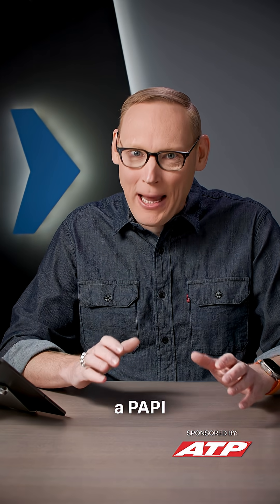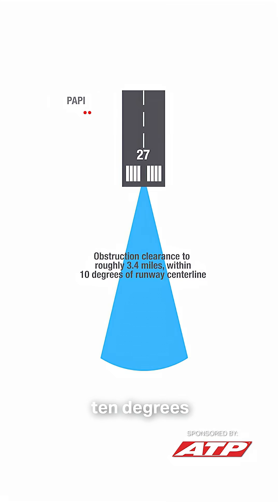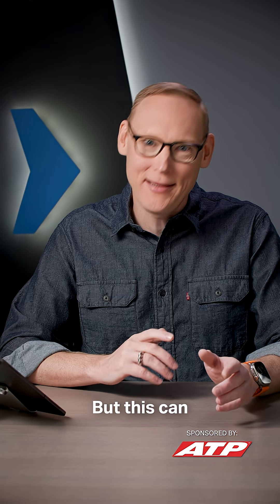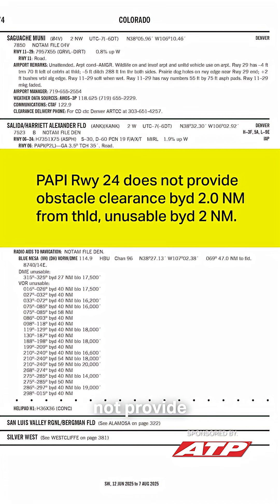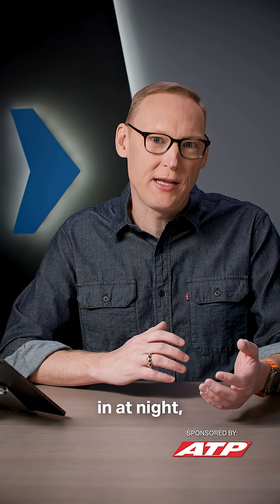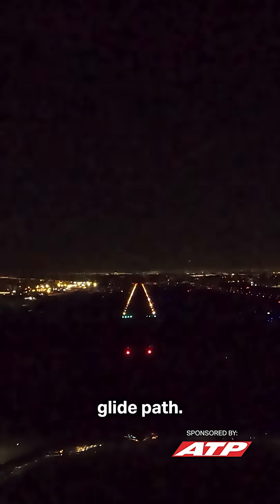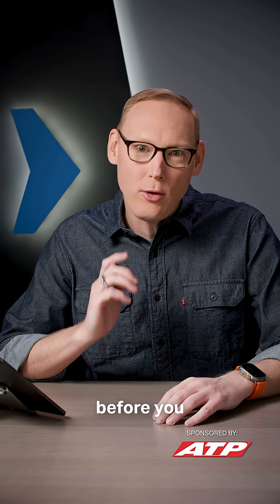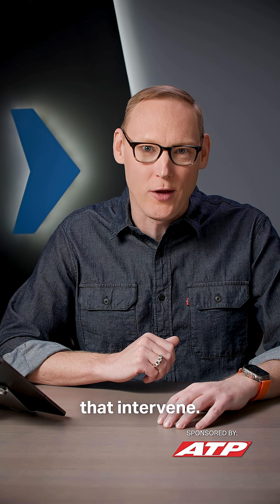How Far Out Does PAPI Protect You from Obstacles?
How far out does a PAPI protect you from obstacles?